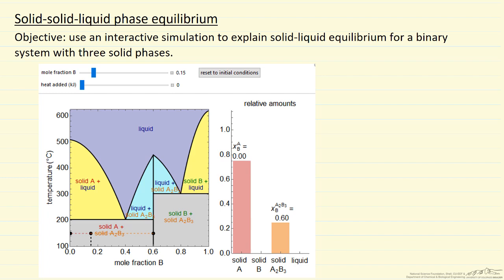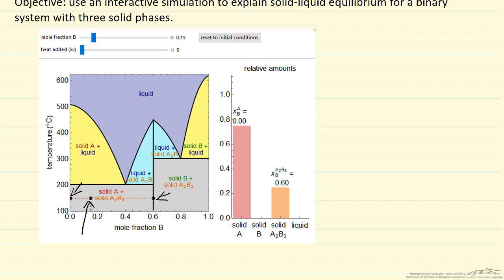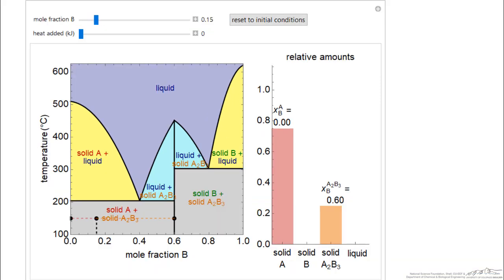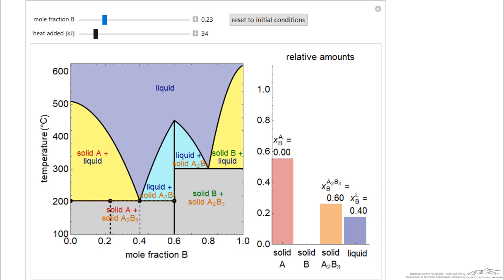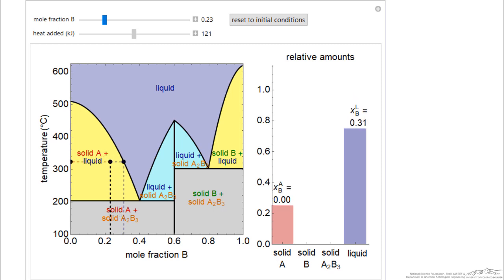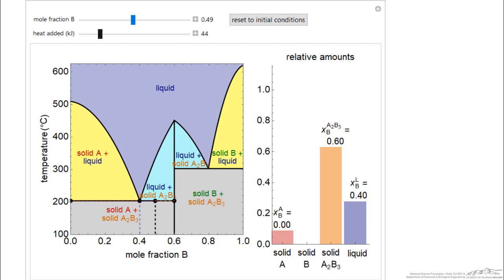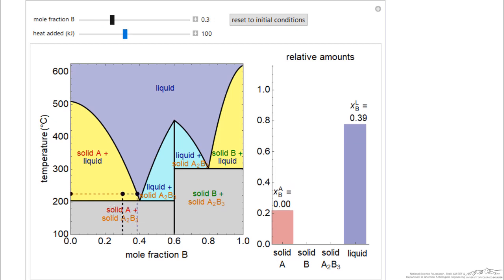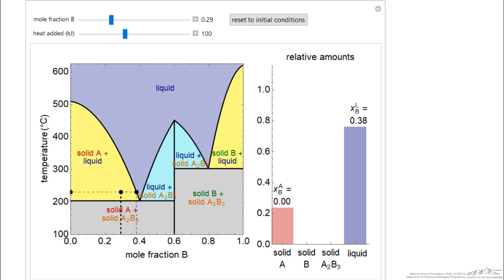Solid-Solid-Liquid Phase Equilibrum (Interactive Simulation)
Organized by textbook Describes an interactive simulation that shows the phase diagram (temperature versus mole fraction) for two solids that form a solid compound. Heat can be added to show how phases change with temperature and liquid forms.